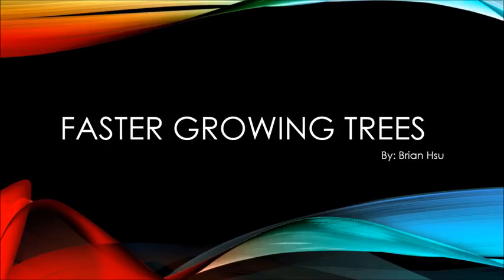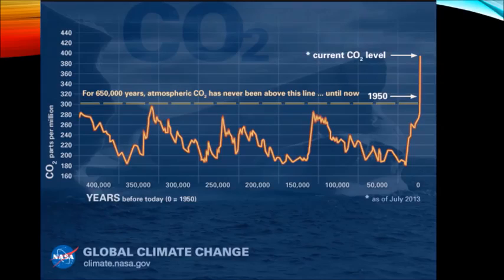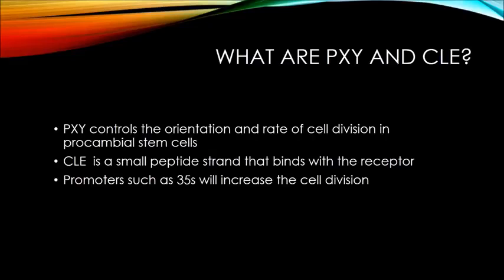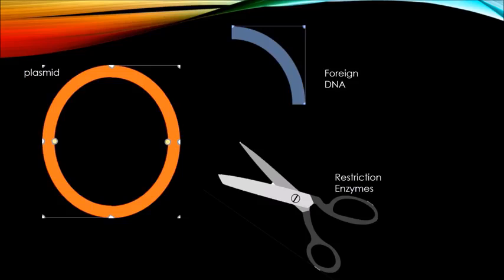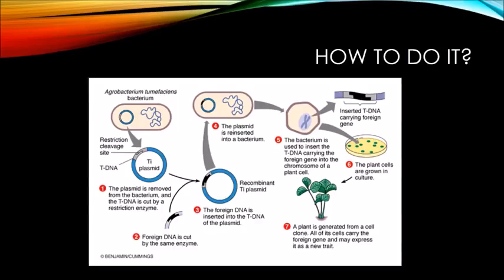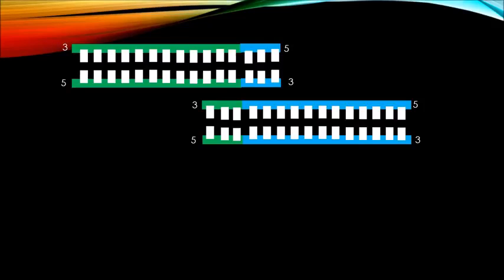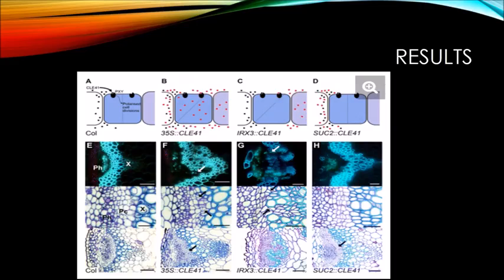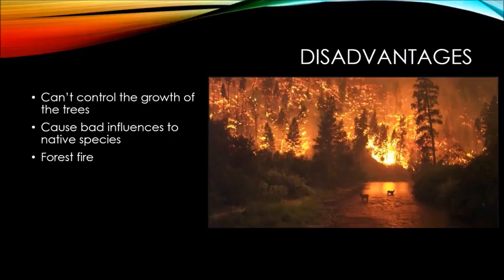Fast Growing Trees